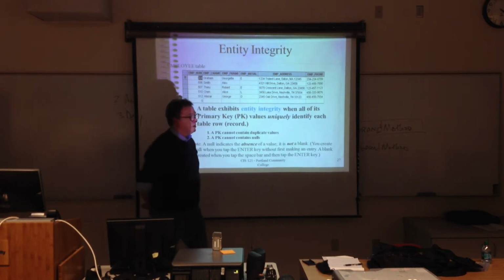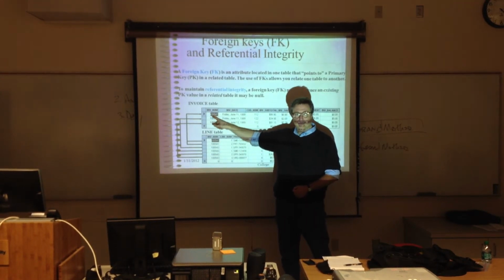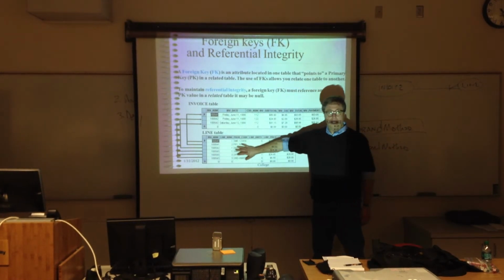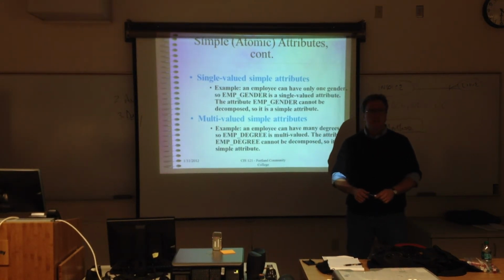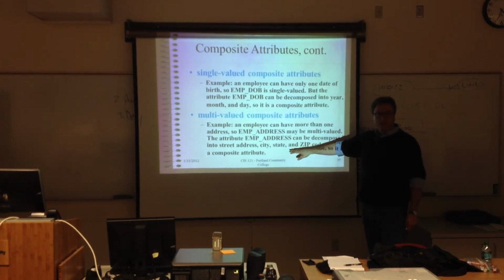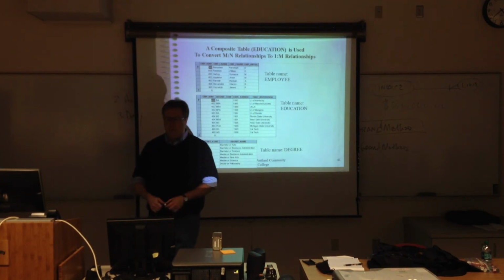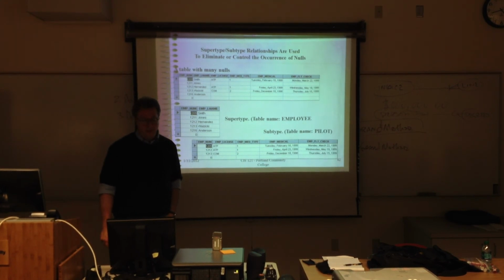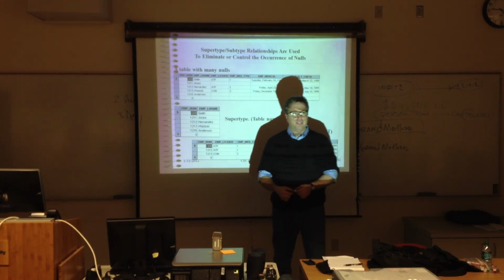cis121_20120131_3.mov